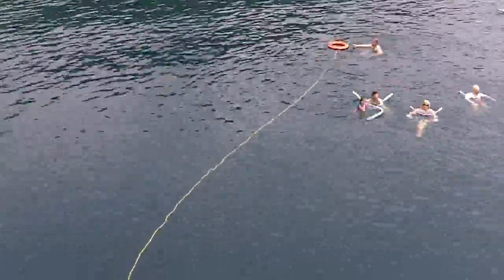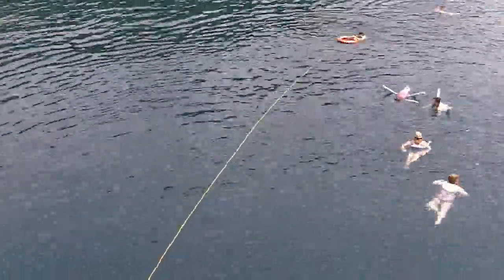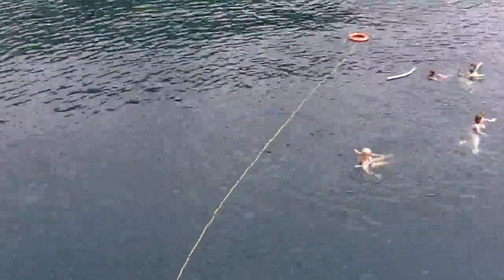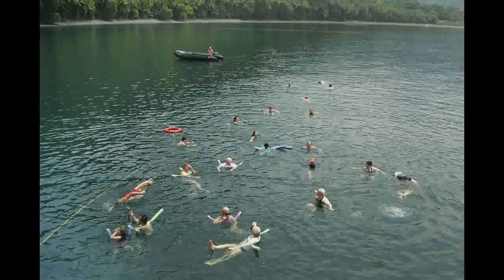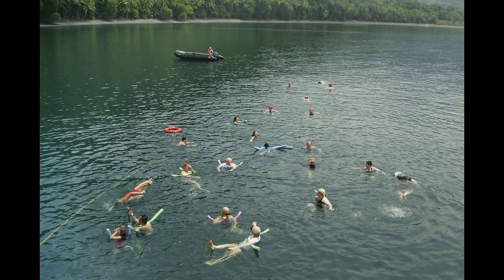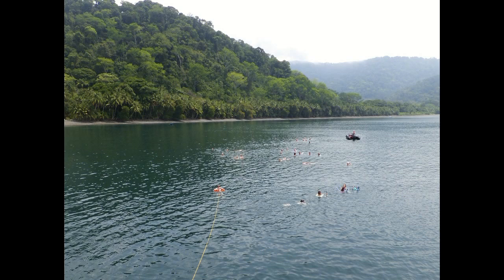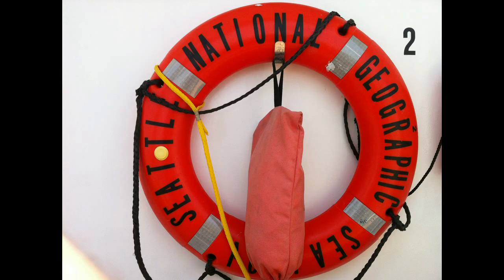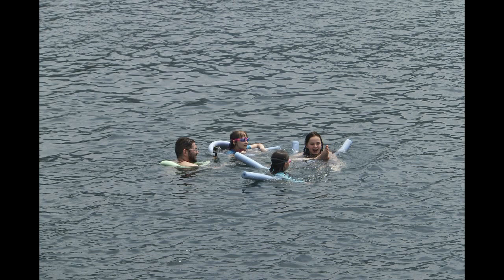Ocean Swimming in Panama off the fantail of our ship "The Sea Lion" March 2013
Ocean Swimming in Panama off the fantail of our ship "The Sea Lion" March 2013. We got an unusual opportunity to swim in the deeper waters of the sea, jumping off the back of our anchored Lindblad Expeditions ship, in the Pacific Ocean off the coast of Panama.  Here a background clip of the Ocean Song from Barefoot Truth band at the end.

Nature, travel, family videos by DGold with additional photography by A.Gold, L.Gold, and Miri (age 8). We traveled around the Central American countries of Costa Rica and Panama tracking wildlife, mostly on the Pacific Ocean side with National Geographic Lindblad Expeditions, on a ship called the Sea Lion or going ashore using Zodiac rafts. At the end we went through the Panama Canal, 100 years after it opened to let ships pass from the Pacific, raise up over the continental divide through a series of locks, and lower back down to enter the Atlantic Ocean in a short distance (around 50 miles). Our Lindblad Expedition Title was: Costa Rica & Panama "Through the Canal and into the pure wildness of Costa Rica and Panama" and the homepage website is

file name:
costapanF18-Panama-Swimming-Ocean-FF-wPics-BarefootTruthOceanSong